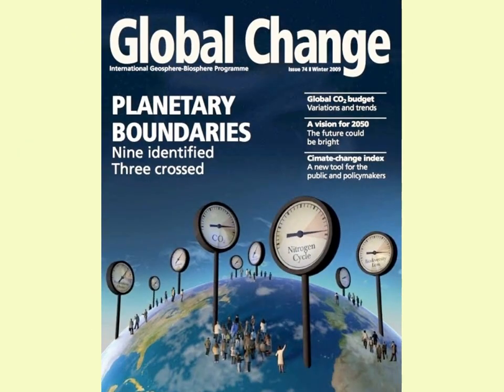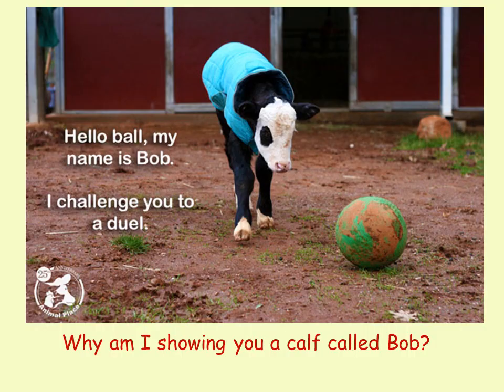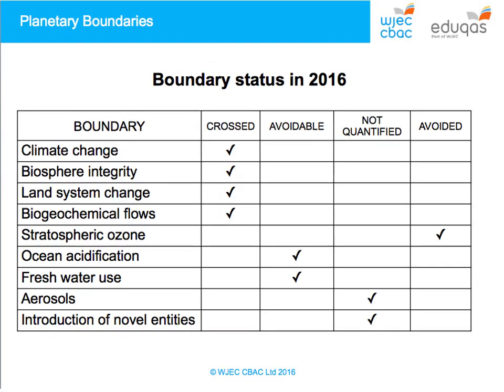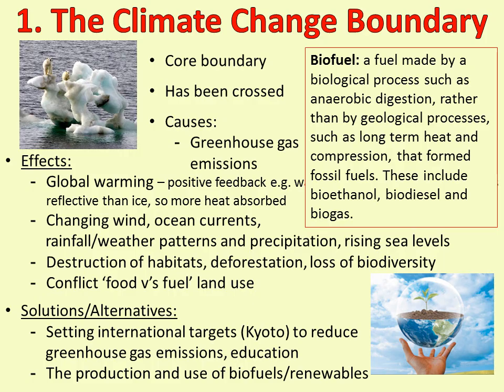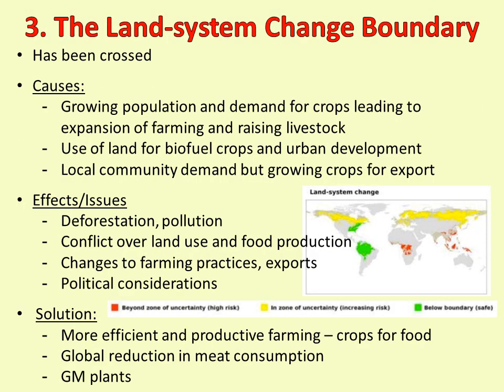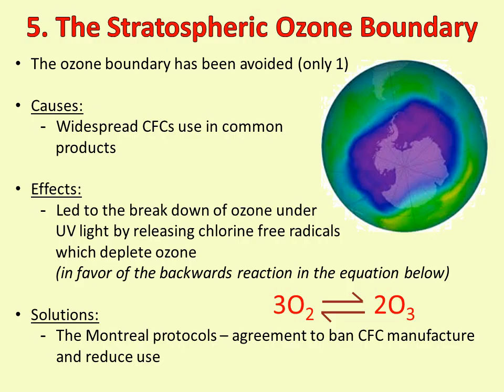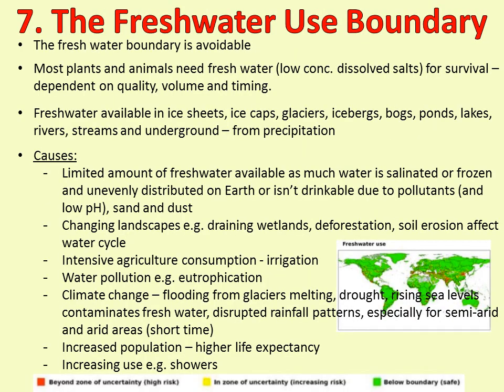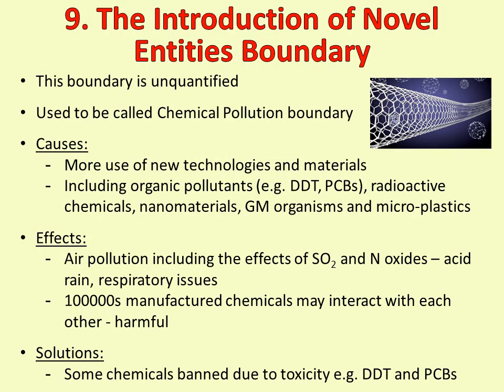Planetary Boundaries Independent Study Video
Watch this video and make summarised notes. Then add to these using your textbook and note framework. Make sure to self-evaluate how well you are getting on by ticking off the objectives.